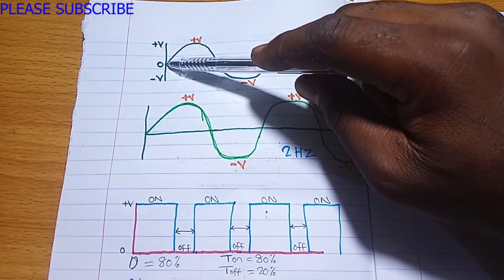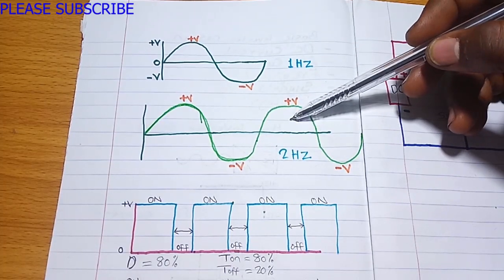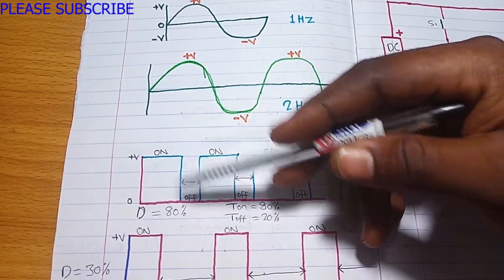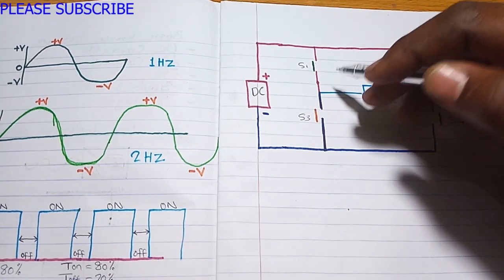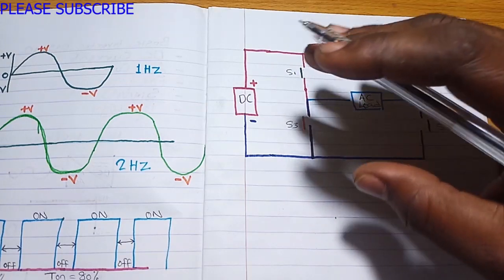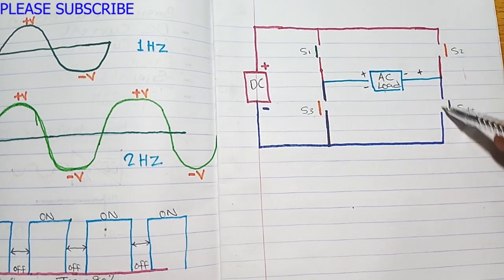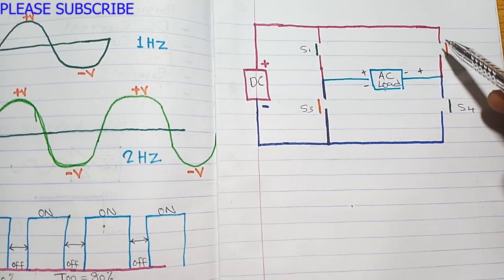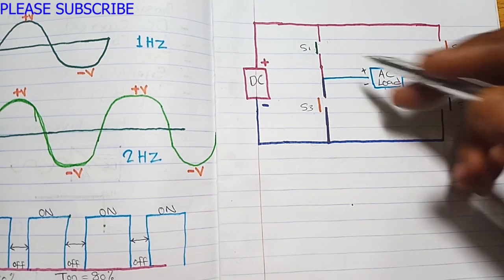Inverter Design for Beginners #01